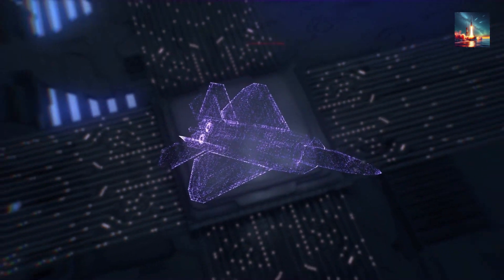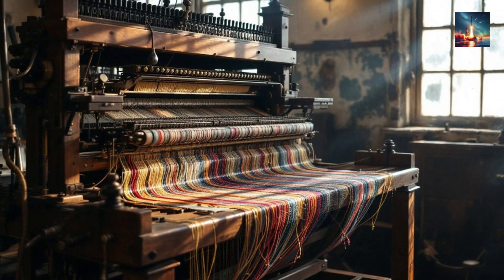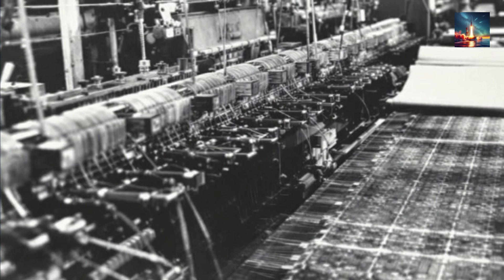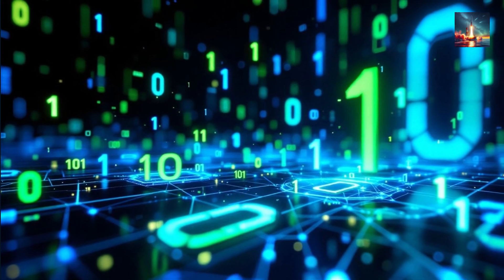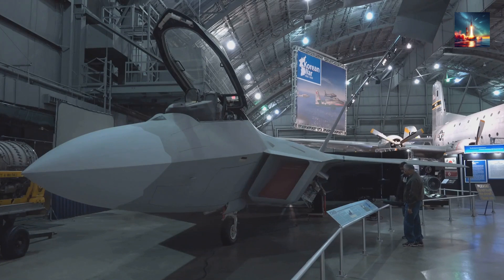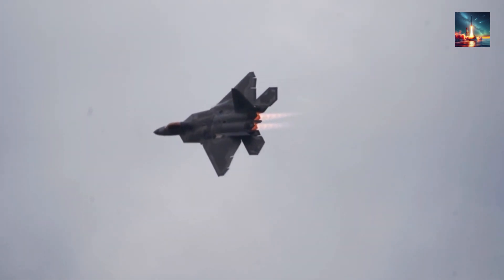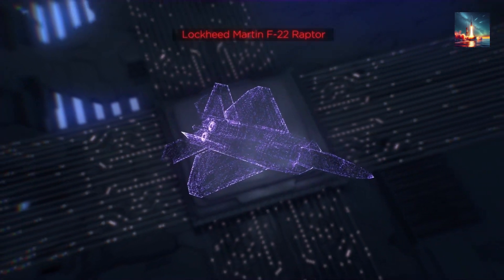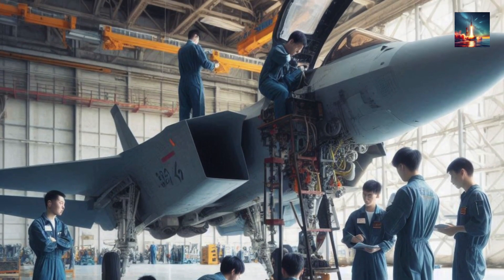China Solves The Deteriorating F-22 Stealth Coating with 3,000-year-old silk weaving tech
Discover the astonishing 3000-year-old Chinese secret that could revolutionize the way we fix F-22's stealth coating. From ancient dynasties to modern military technology, this surprising connection will leave you wondering how this game-changing solution was hiding in plain sight. Dive into the fascinating history and science behind China's ancient wisdom and find out how it can be applied to fix one of the most advanced fighter jets in the world.